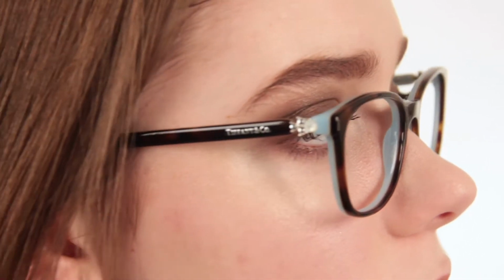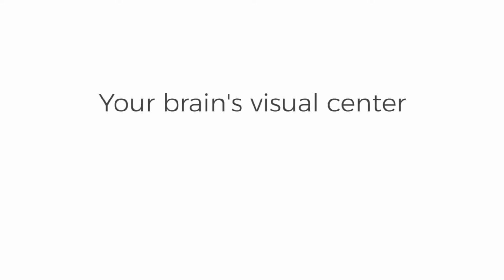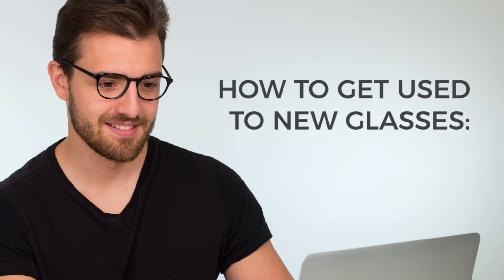How to get used to new Prescription Glasses - Follow our tips | 2019 VisionDirect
Watch this video to learn how to get used to new glasses.

Replacing your glasses and getting a new prescription can be a bit hard, often causing headaches and eye discomfort. The new pair is shiny and nice, and you can't wait to start rocking them! There are always a few issues, but luckily we have some tips to make sure that you adjust to your new glasses stay with them long-term!

When you start wearing your prescription glasses for the first time, it gives you a much clearer vision but it can also create a sort of discomfort as your eyes adjust to the vision correction.
This may take only a few hours or days to get used to, but if you have stronger prescription eyeglasses you could get headaches or feel dizzy, and it may take you a few weeks to feel completely comfortable.

But what can you do to get used to new glasses?

Tips for Adjusting to New Glasses

1) Wear glasses regularly
Your eyes need an adjustment period to be trained to get used to your new glasses. If you constantly take them off and rest your eyes it'll take you much longer to get used to wearing them.

2) Take it slow
Have patience, especially if you have glasses with multiple lenses, like bifocal, trifocal, multifocal or progressive lenses, it might take you longer to adjust.

3) Do some exercises to adjust to your new glasses
-Move your head up and down, looking at things through different parts of your lenses, and focusing on objects of varying distances away from you.
-Look straight ahead and focus on objects far away.
-Look through the bottom of your lenses to practice focusing on objects close to you.
(Note, this is especially helpful for bifocal glasses that are vertically aligned).